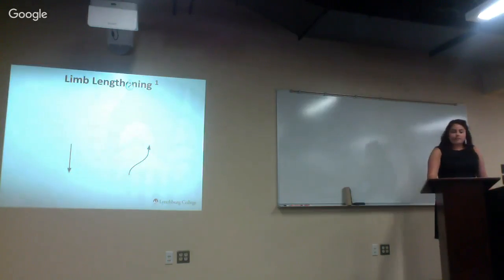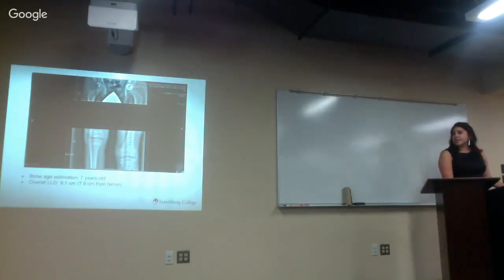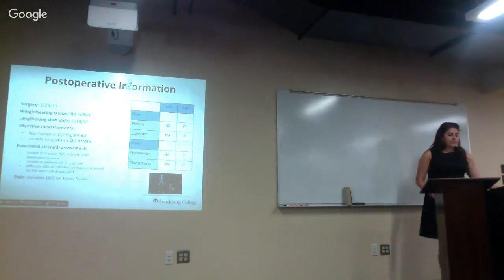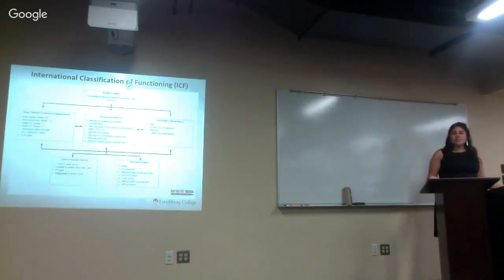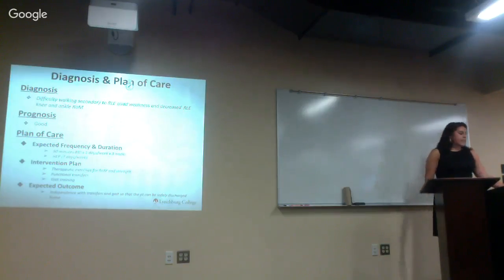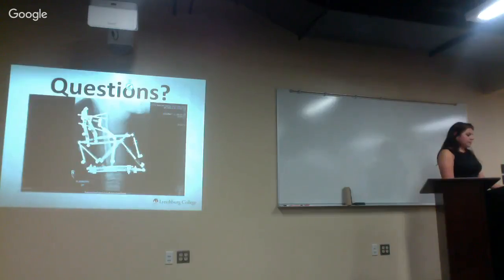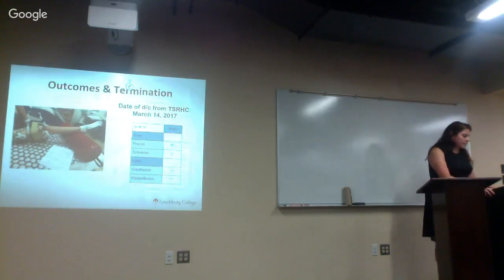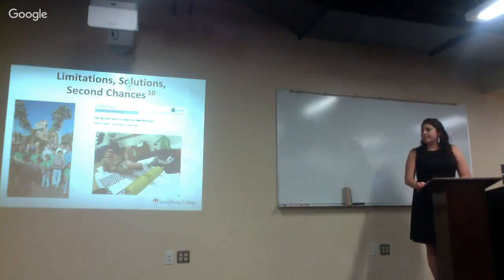Trevino, Megan - Pediatric Pt Undergoing Correction for Congenitally Short Limb with ACL Deficiency